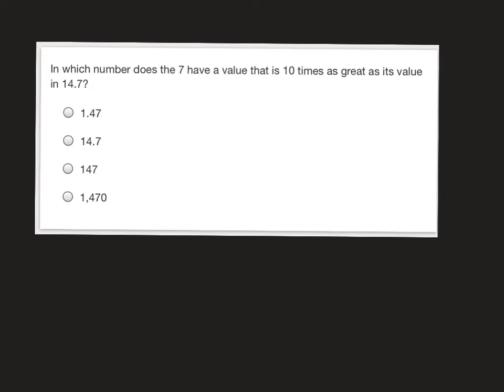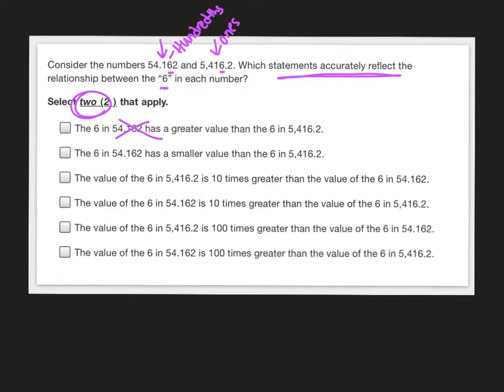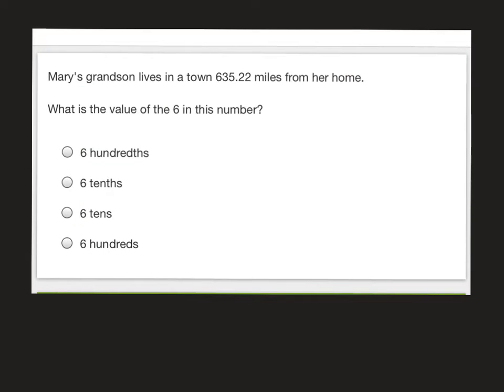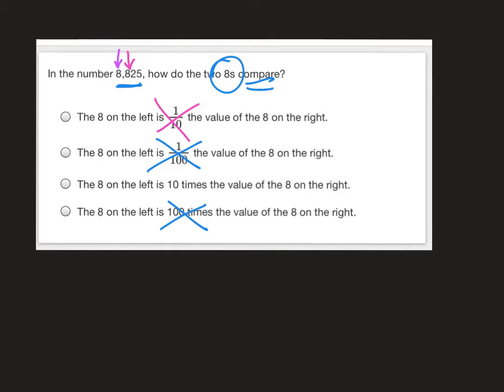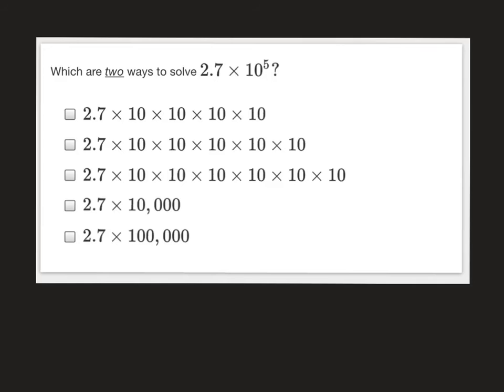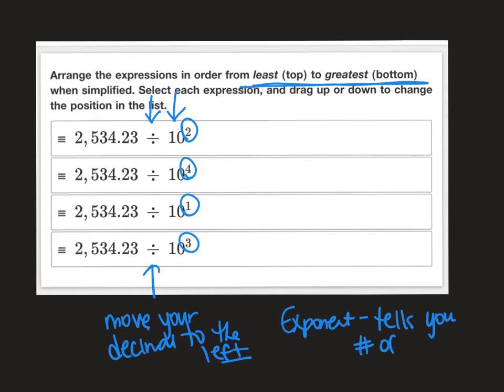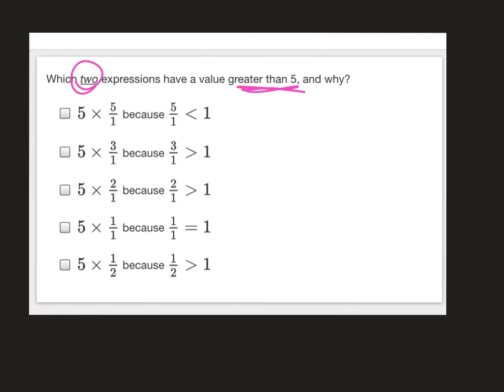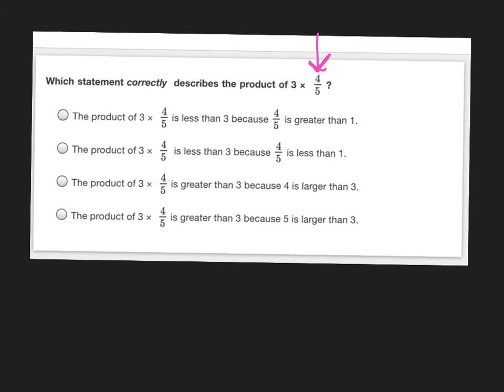Place Value Concepts